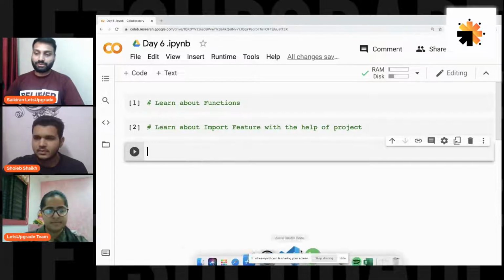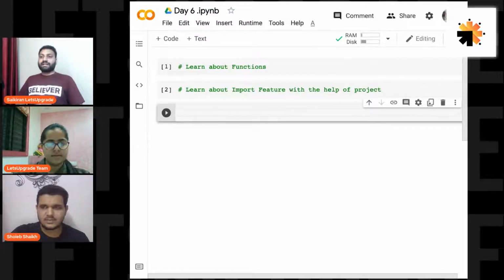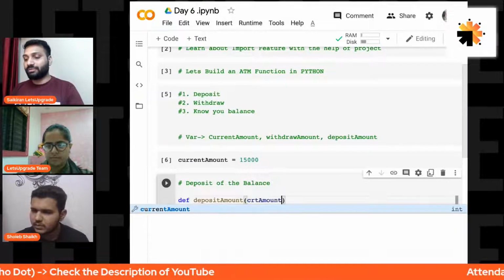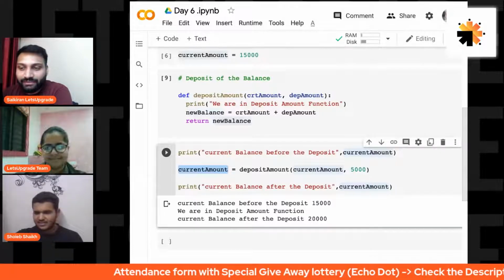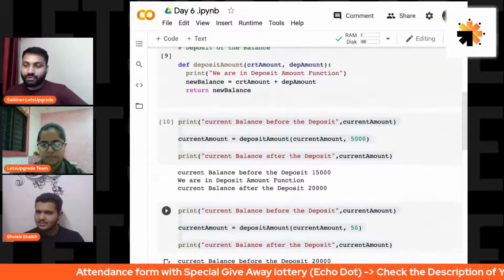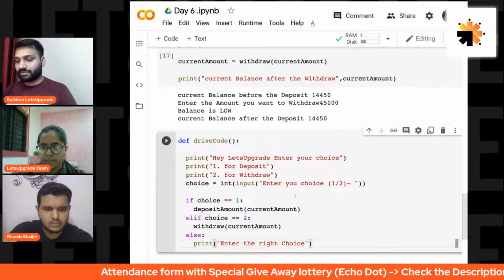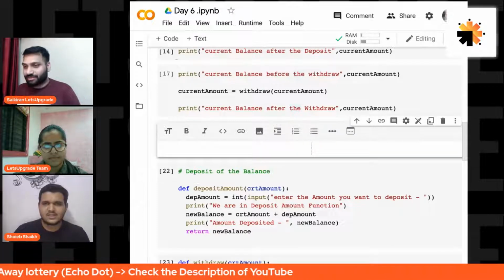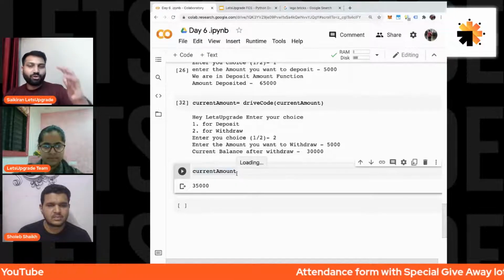Python Essential Program | Feb 2021 - Batch 2 | Day 6 | LetsUpgrade